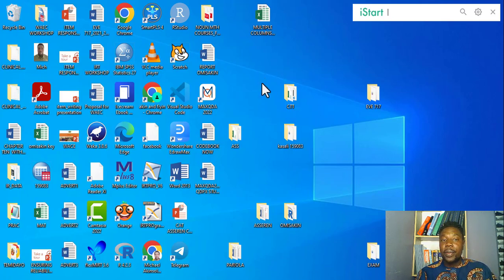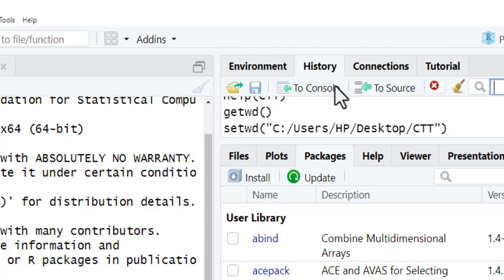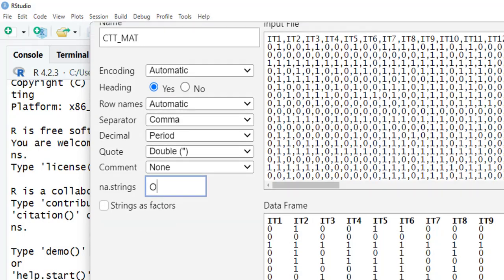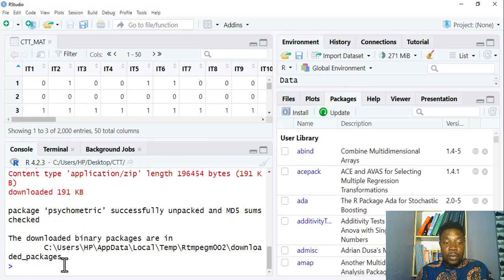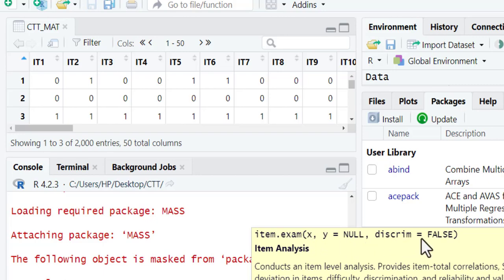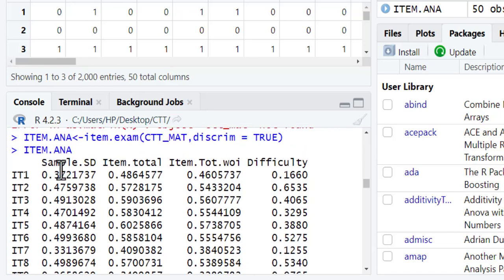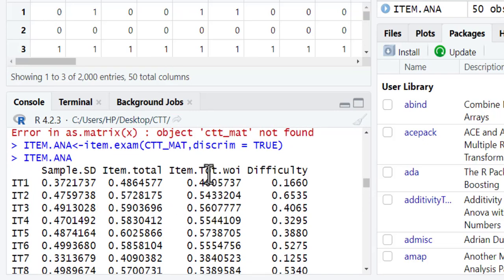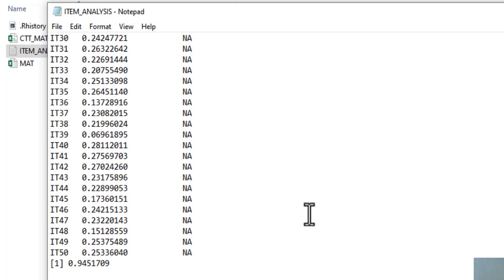How to conduct classical test theory item analysis using R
This video provides a step-by-step procedure for conducting item analysis under classical test theory